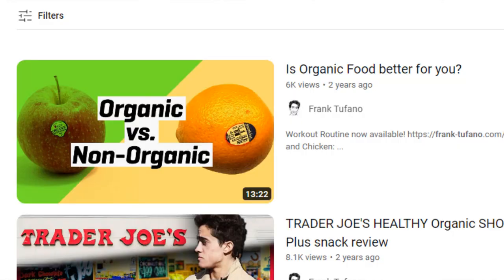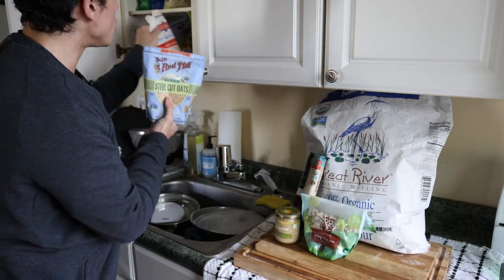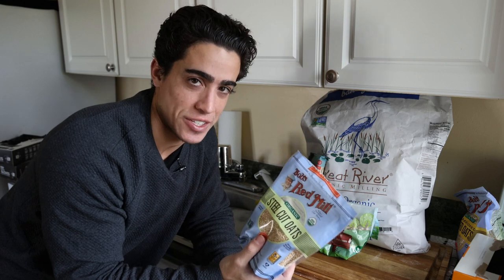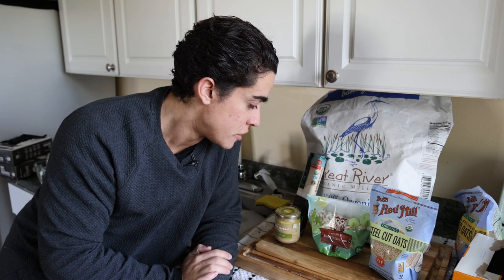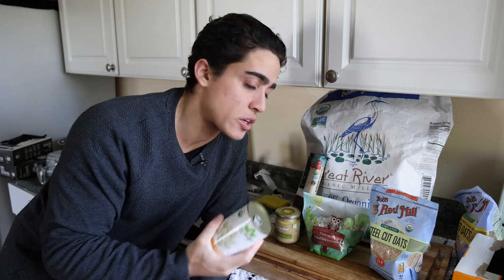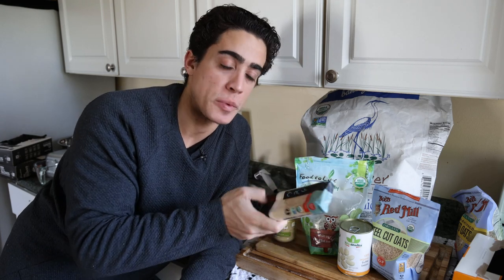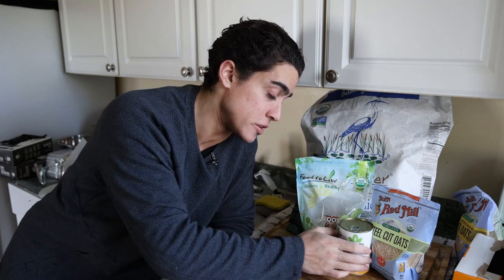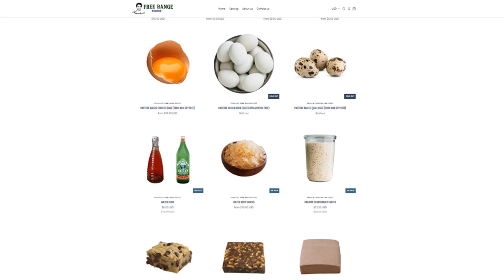5 Foods you need to IMPROVE YOUR DIET!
Amazon Shop

00:00 - Organic first priority
01:28 - Steel Cut Oats vs. Quick Oats
03:21 - Home Made vs. Store Bought Bread
05:04 - Canned vs. Dried Beans
06:38 - White Wheat Noodles vs. Regular Pasta (Durum Wheat)
08:11 - Glass Jarred Products
09:09 - Thanks for joining!